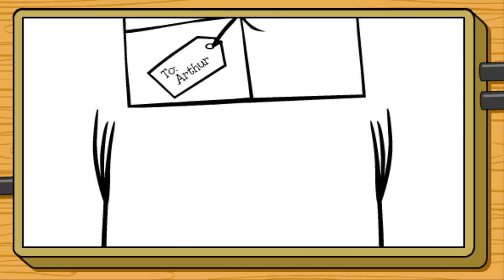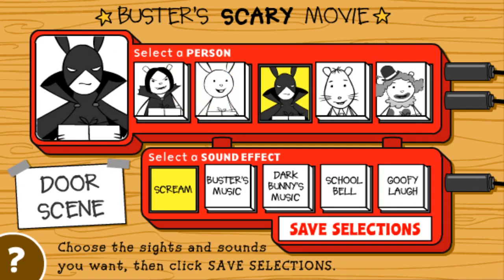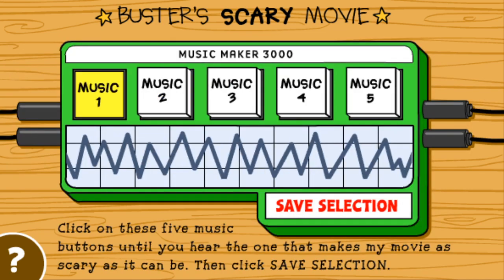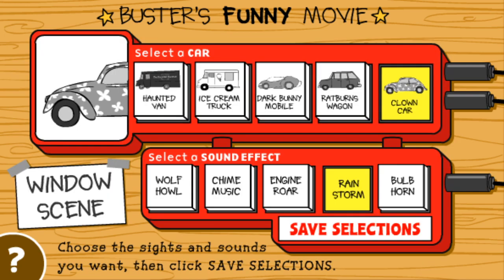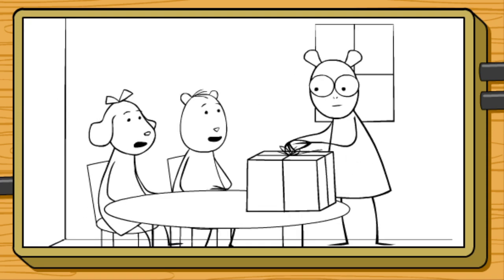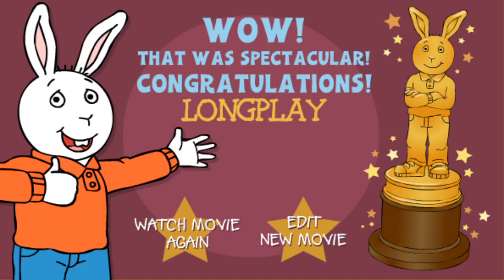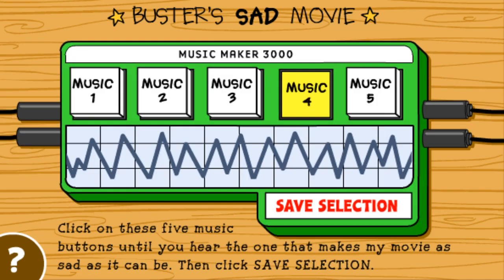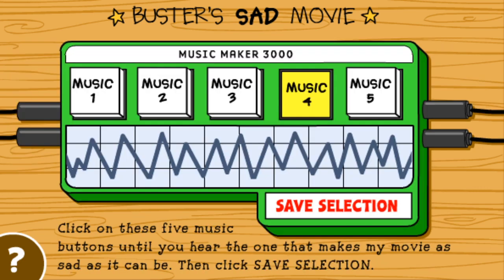PC Longplay - Buster's Movie Maker Part.5